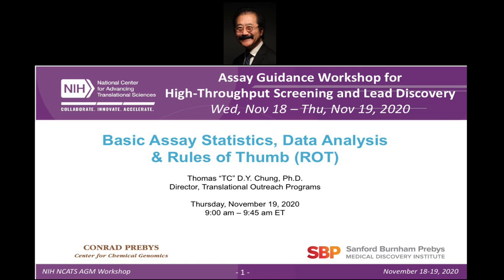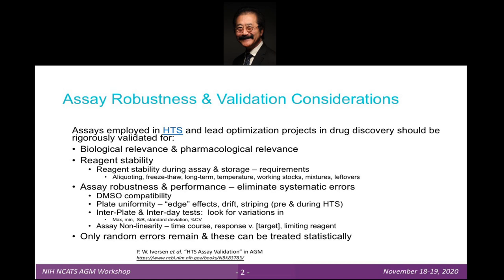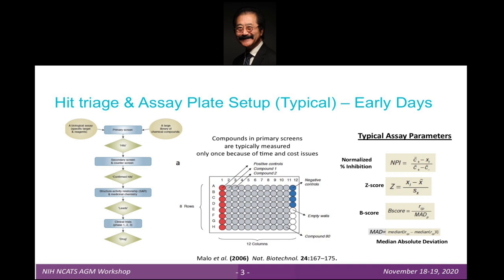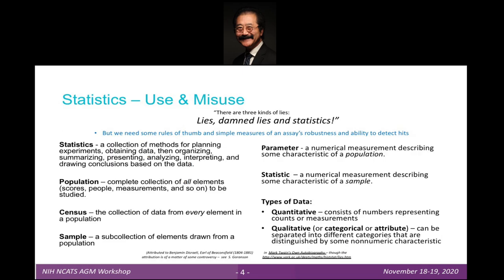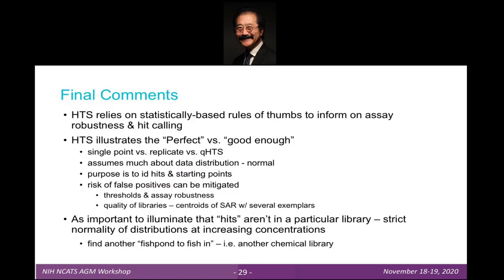Basic Assay Statistics, Data Analysis & Rules of Thumb (ROT)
Dr. Chung introduces basic statistical concepts for proper HTS data analysis and validation. Dr. Chung then describes the Z-factor (Z’) as a simple parameter that summarizes an assay’s robustness.